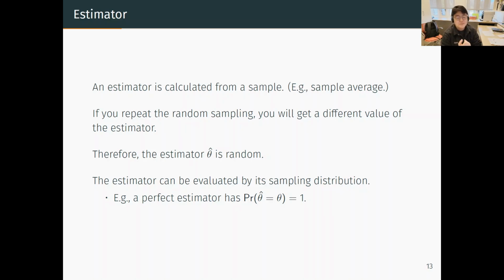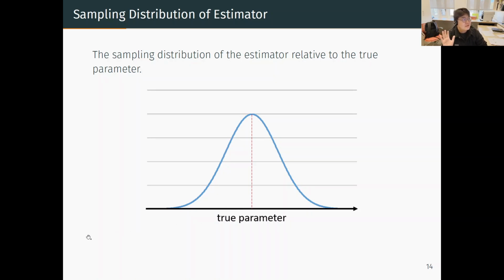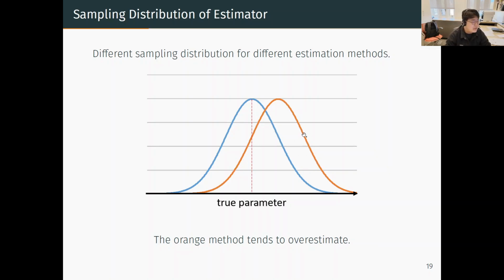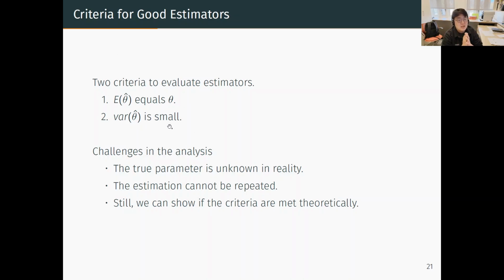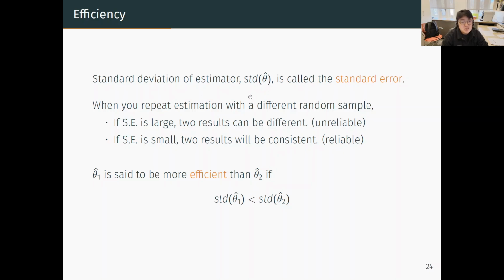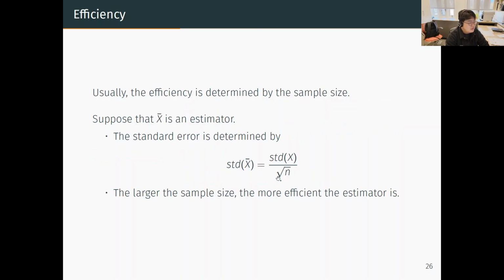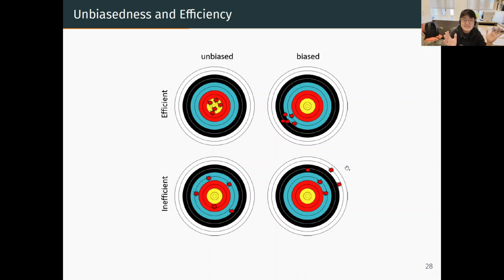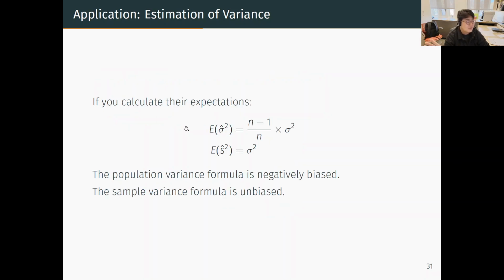Chapter 08 Estimation (2)